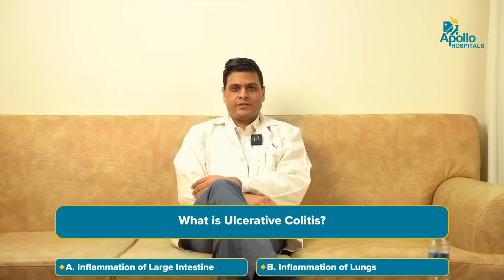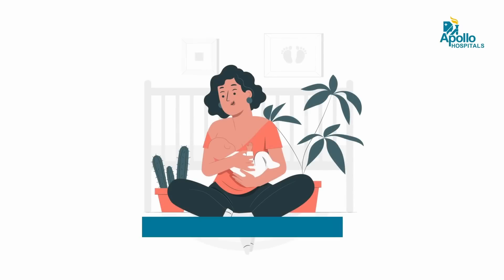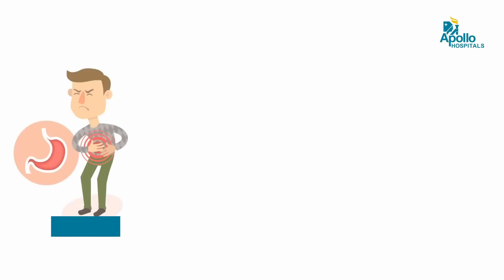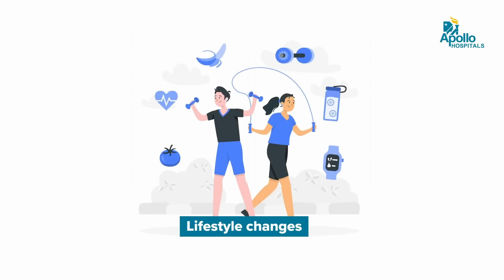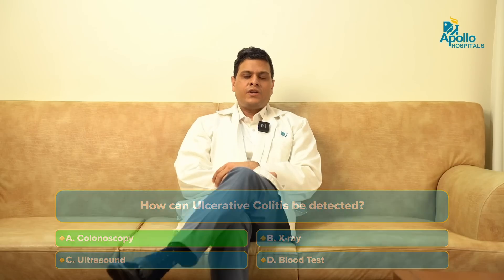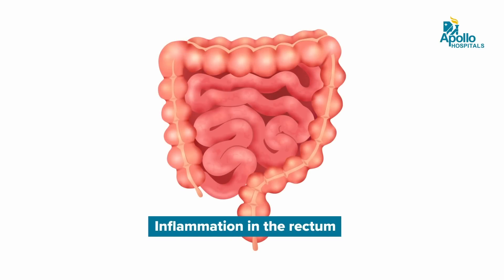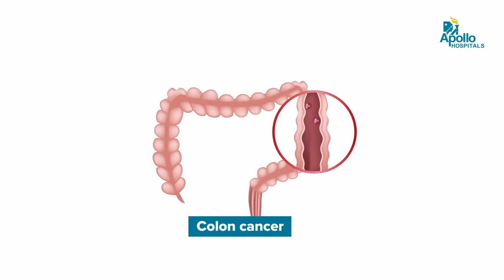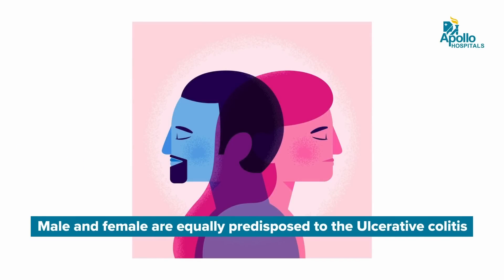Apollo Hospitals | Ulcerative Colitis | Dr. Hitendra K Garg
Our latest video on "Ulcerative Colitis" is by renowned Dr. Hitendra K Garg, senior consultant, gastroenterology and hepatology at Apollo Hospitals, experienced in the respective field.

The expert explains the causes, symptoms, complications, treatment, risks if left untreated, and prevention of ulcerative colitis.

0.00 - Introduction
0.10 - Introduction to Ulcerative Colitis
0.30 - About Ulcerative Colitis
0.50 - Occurrence of Ulcerative Colitis
1.17 - Changes in Ulcerative Colitis
1.47 - Symptoms of Ulcerative Colitis
2.32 - Treatments for Ulcerative Colitis
3.20 - Detection of Ulcerative Colitis
4.06 - Complications in untreated Ulcerative Colitis
5.14 - Age group affected by Ulcerative Colitis
5.52 - Conclusion